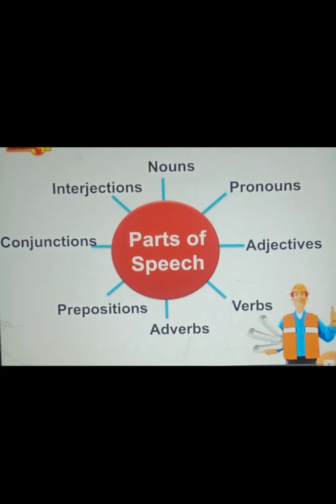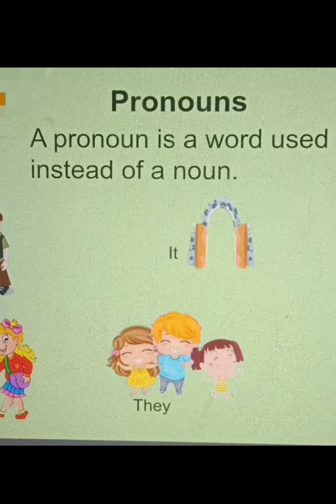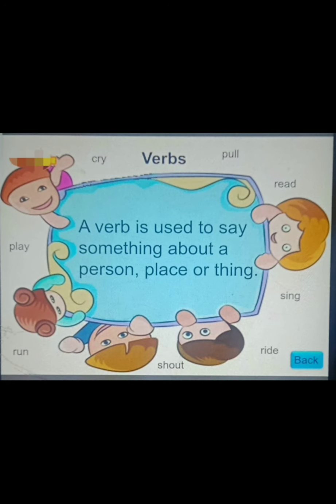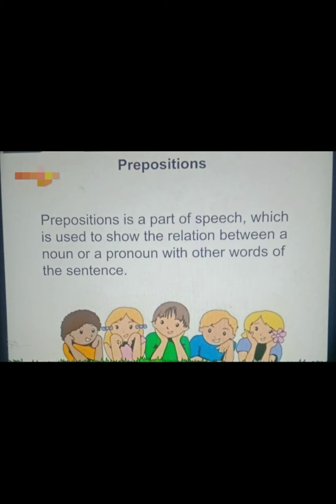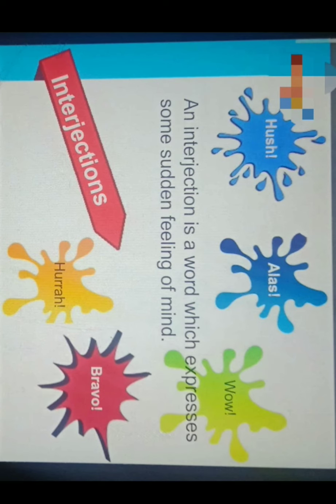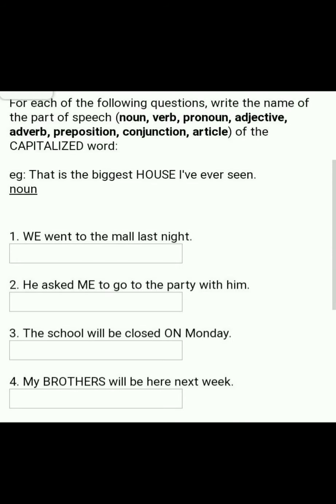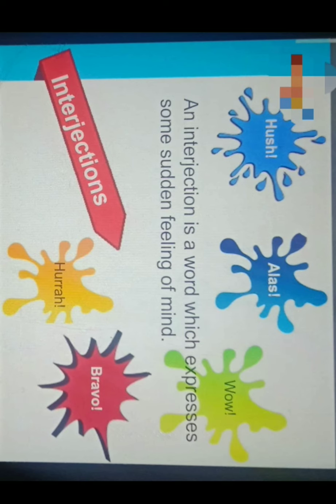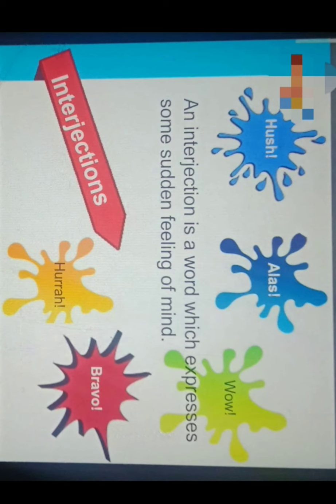8th Dec class 8 english ( Grammar) parts of speech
8th Dec  class 8 ( Grammar) parts of speech